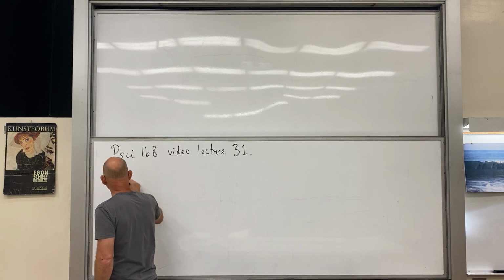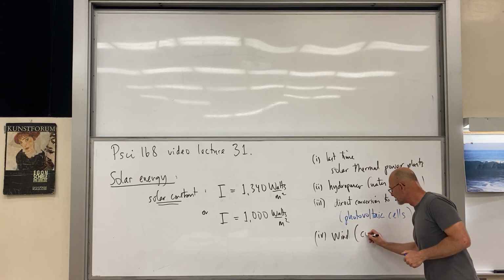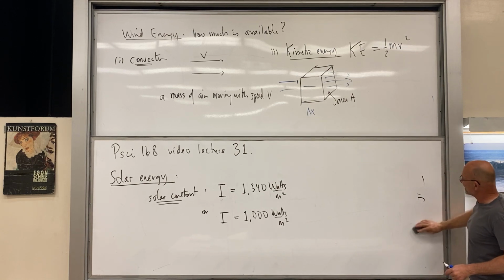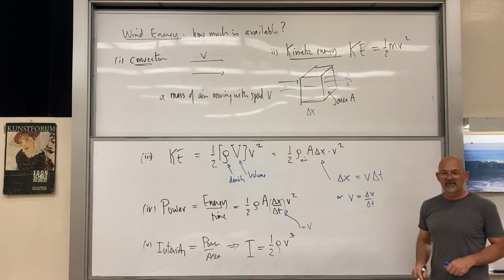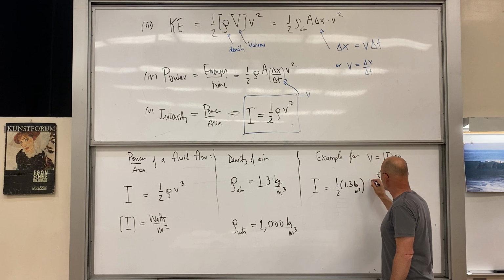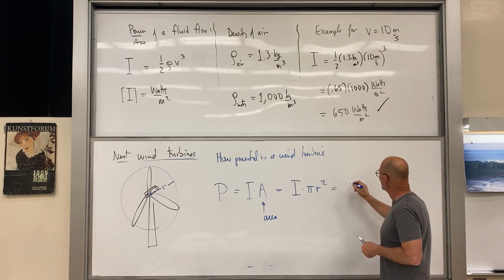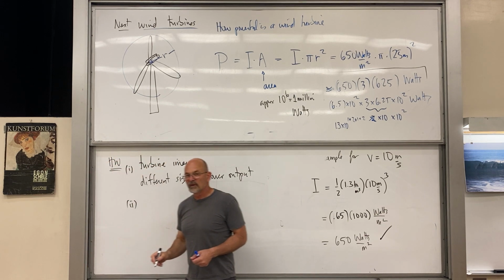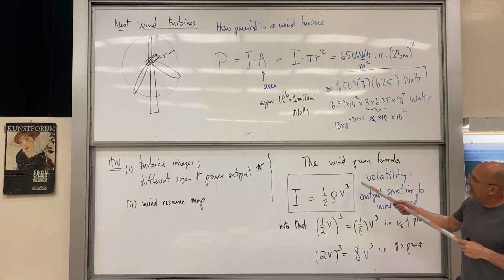Psci 168 spring 2021 video lecture 31